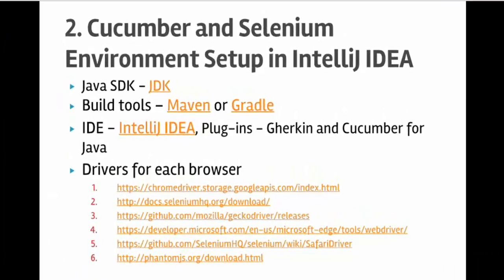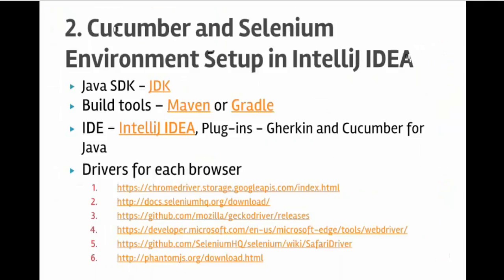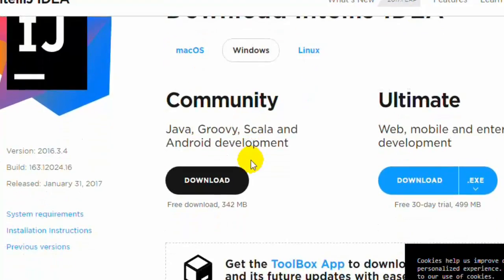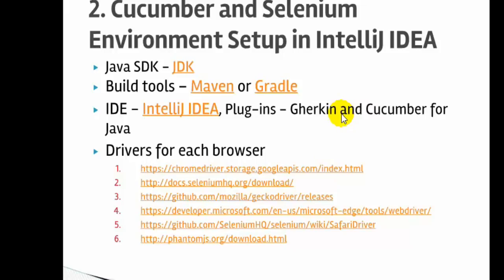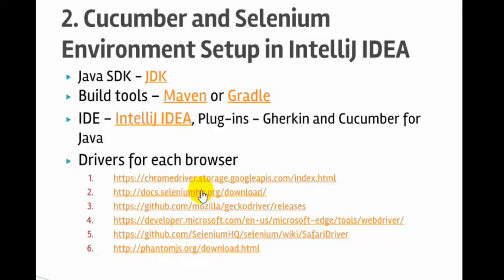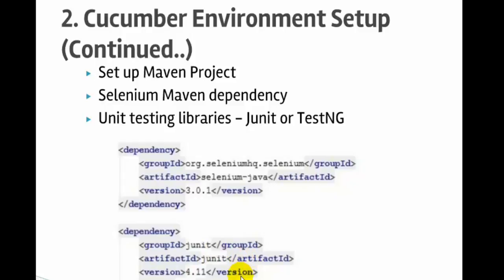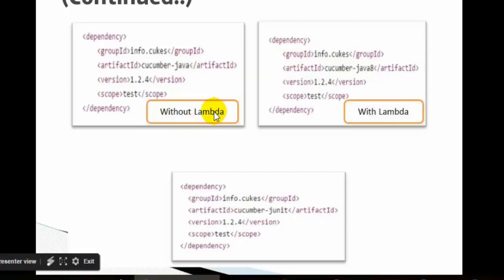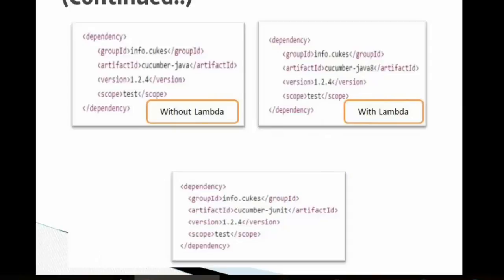Lecture 2 : Selenium Webdriver and Cucumber set up in IntelliJ IDEA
This video shows how to set up the environment for Cucumber and Selenium in Windows and in IntelliJ iDEA